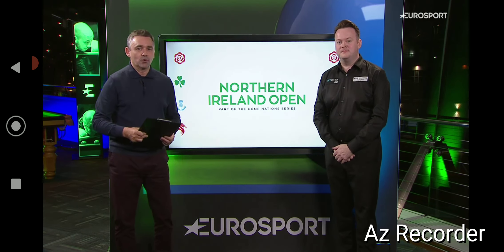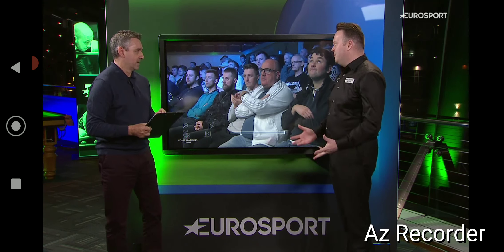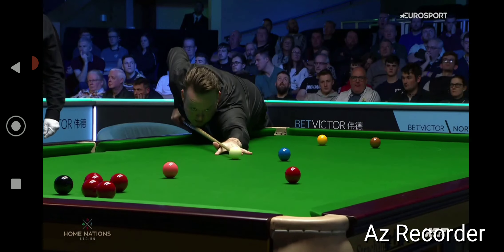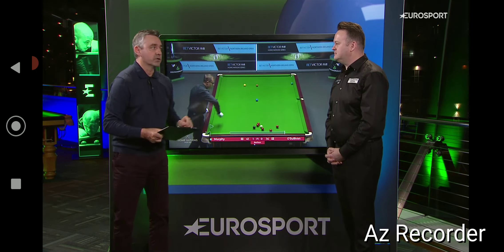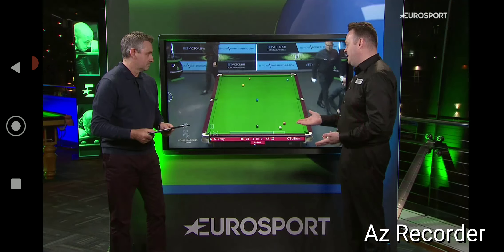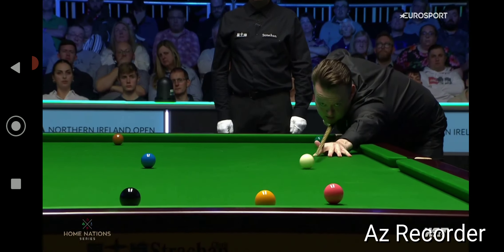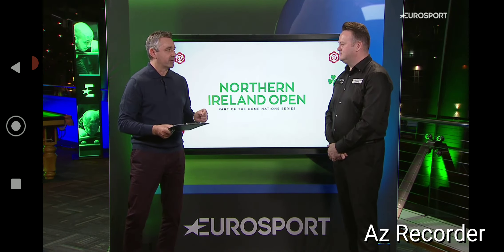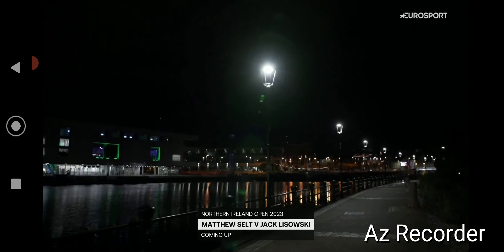KBV-654 Shaun Murphy talks to Alen McManus about his 3rd round win at the 2023 Northern Ireland Open